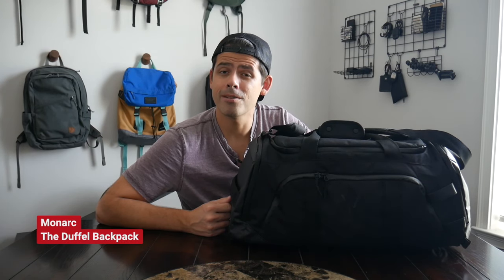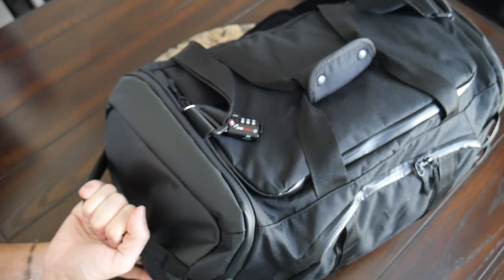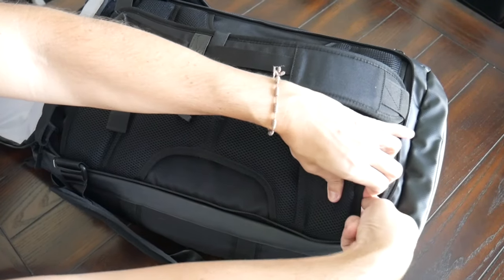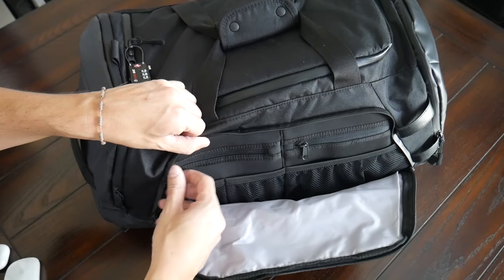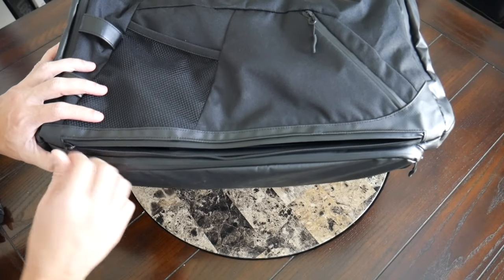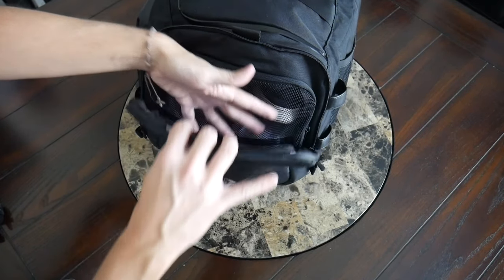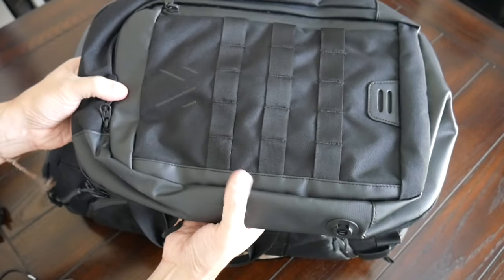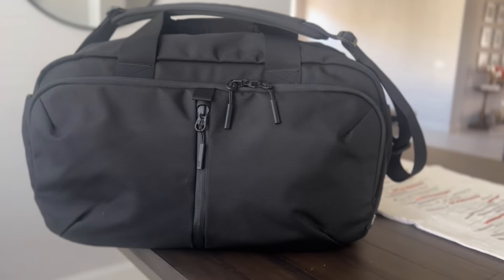Monarc Duffel Backpack Review - SURPRISING 40L Sustainable Carry On Travel Bag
Review of the Monarc Duffel Backpack which is surprisingly versatile travel bag that offers an impressive amount of space, useful organization, and a comfortable harness.

What do you think of the Monarc Duffel Backpack? What is your favorite hybrid travel bag?

*The Moar provided as a sample for this review. All opinions are my own and do not represent any other parties.

00:00 - Intro
00:43 - Aesthetic
01:43 - External attachment points and handles
03:09 - Shoulder strap
03:53 - Wearing the bag
04:43 - Harness
06:50 - Exterior pockets
10:04 - Laptop compartment
11:52 - Shoe compartment
14:13 - Main compartment
17:24 - Pricing & conclusion